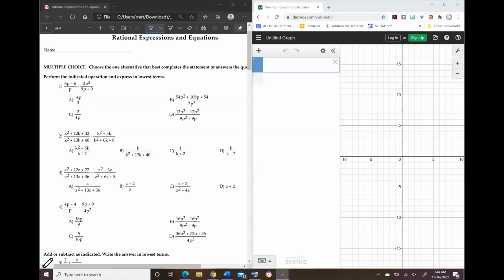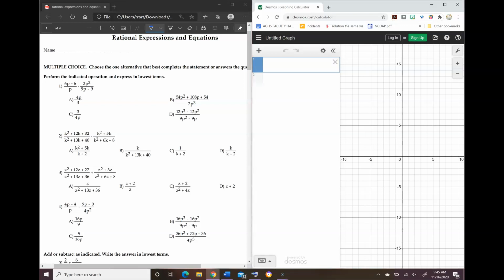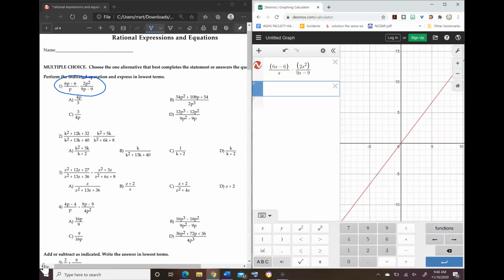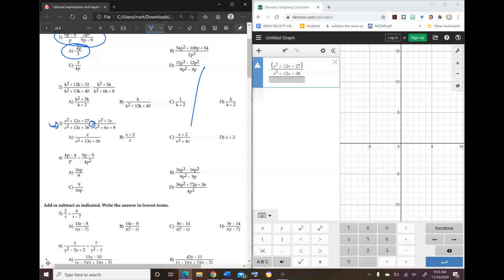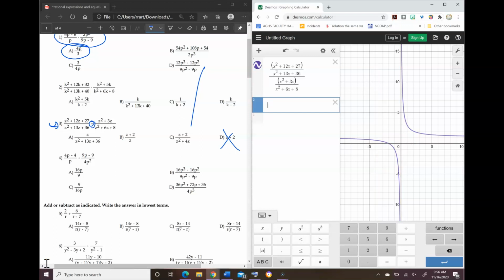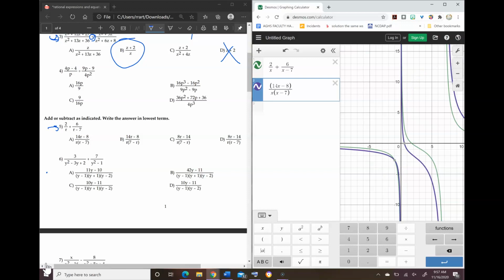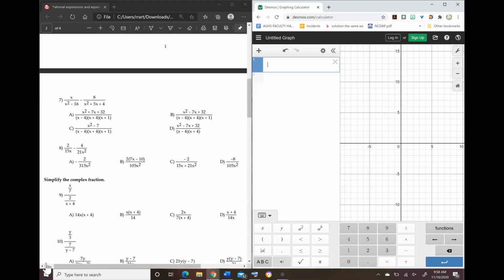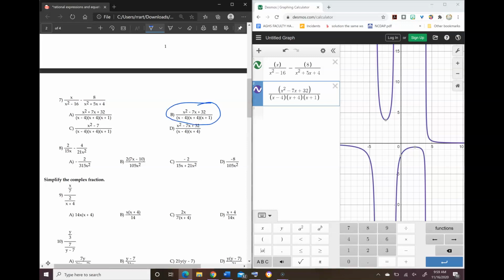Rational Expressions MC using Desmos